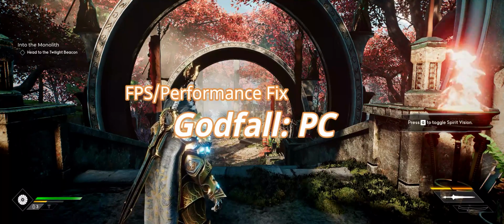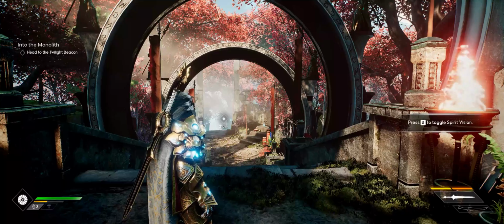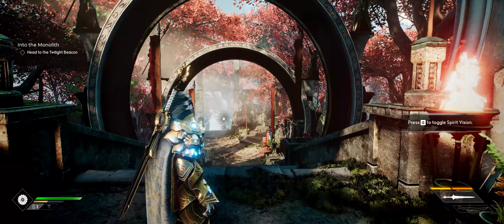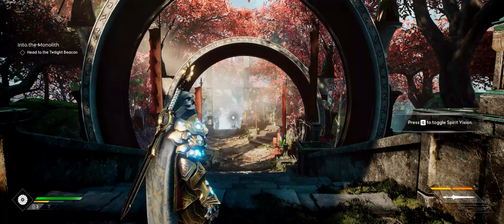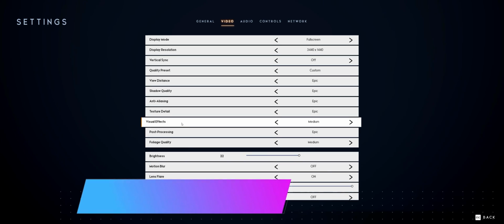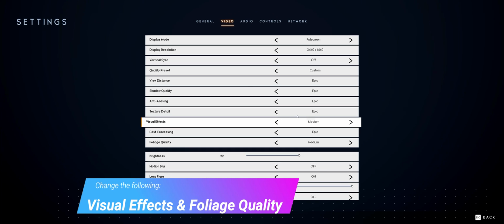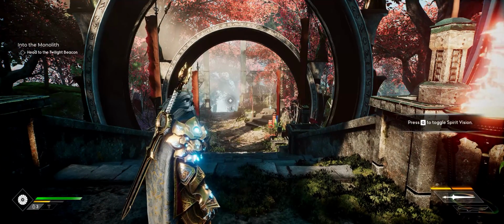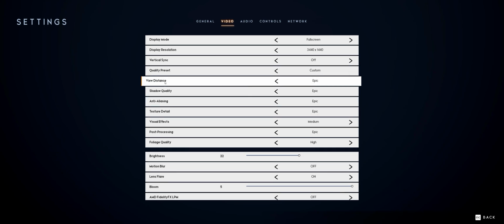Framerate/Performance Fix for Godfall: PC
Here are some ways to dramatically improve your framerates while playing Godfall for the PC.